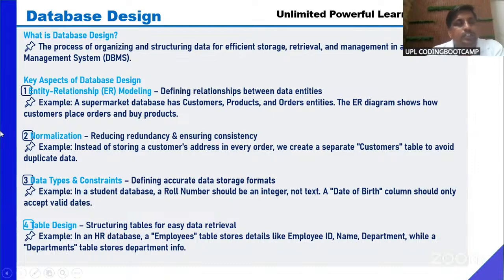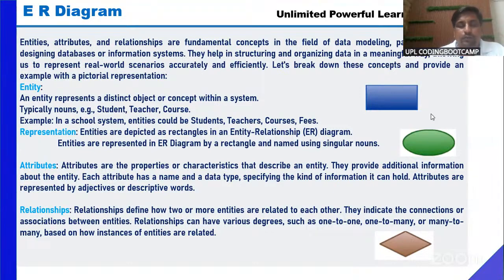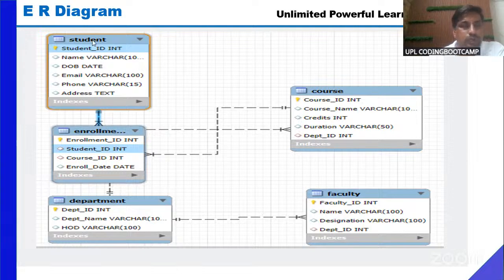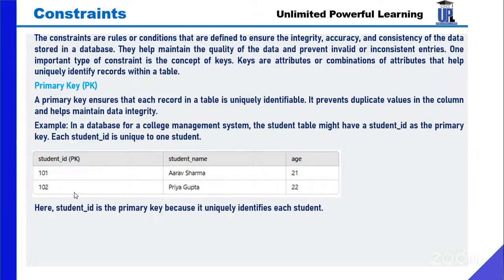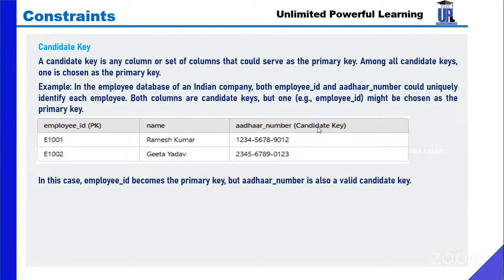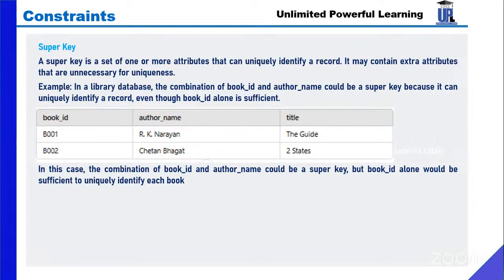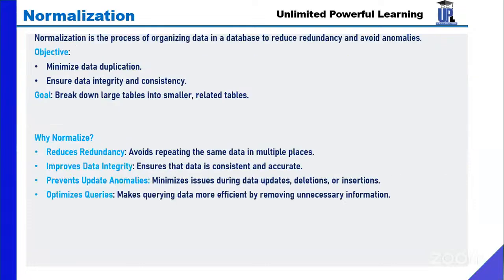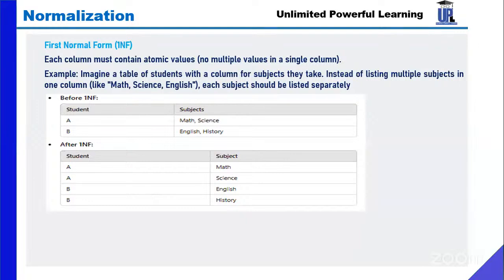Video 2 Database Design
Welcome to the Database Introduction (SQL) Tutorial!
In this video, we’ll explore the fundamental concepts of databases and dive into Structured Query Language (SQL), the powerful tool used to interact with relational databases. Whether you're a beginner or looking to refresh your knowledge, this tutorial will guide you through key topics such as:

🔹 Understanding tables, rows, and columns
🔹 Primary keys and foreign keys
🔹 Simple queries and operations

By the end of this video, you'll have a solid foundation in database management and SQL, helping you get started with your journey in data analysis, software development, or any field involving databases.
Target Audience:*
1. Interested in coding
2. Perfect for beginners
3. non-IT to IT transitions